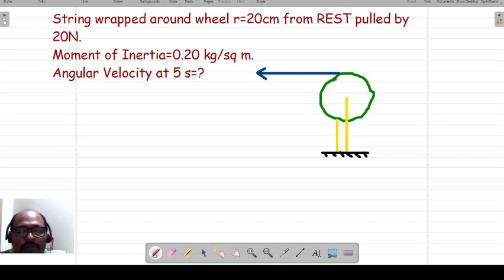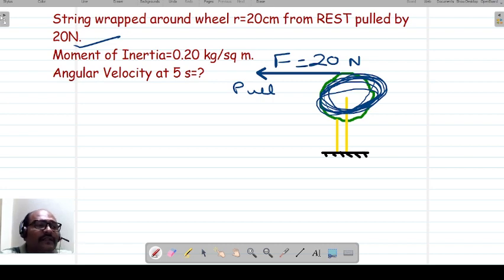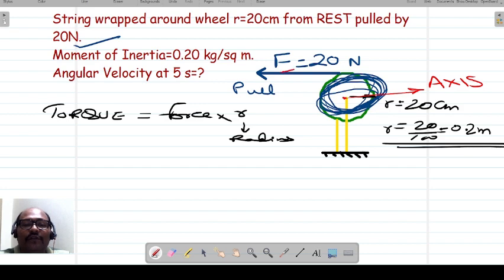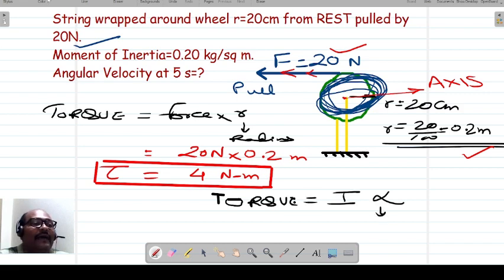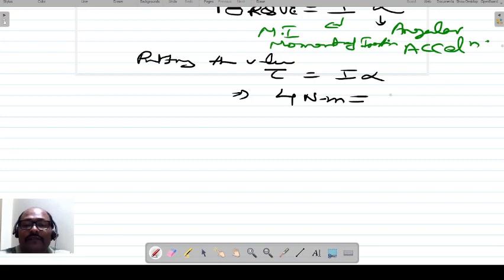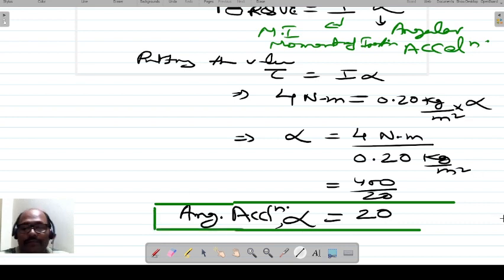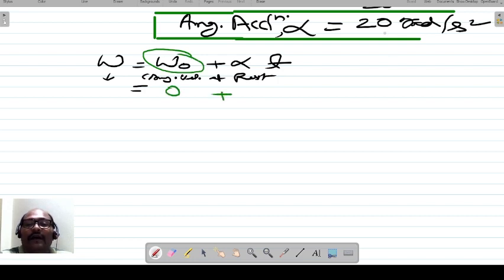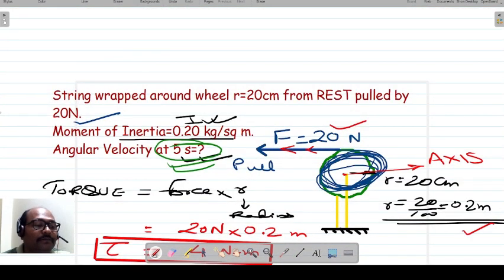🛞String wrapped around wheel r=20cm -from REST pulled by 20N.M.Inertia0.20 Angular Velocity 5sTorque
String wrapped around wheel r=20cm from REST pulled by 20N.
Moment of Inertia=0.20 kg/sq m.
Angular Velocity at 5 s=?
Torque Calculation
Angular Acceleration "Alpha"